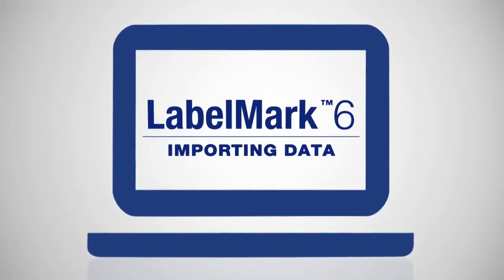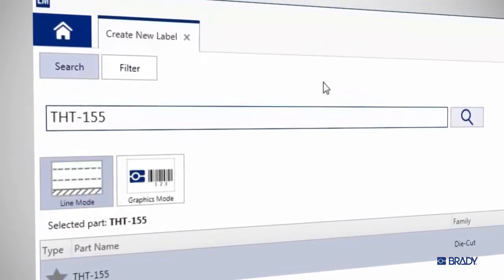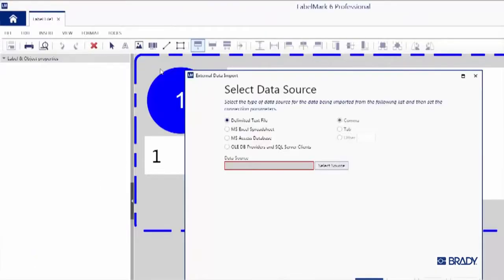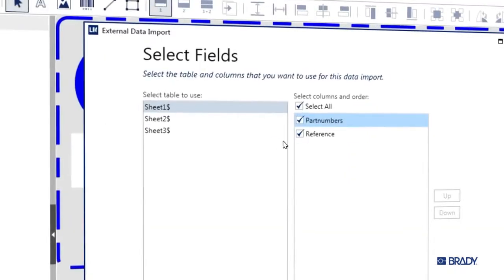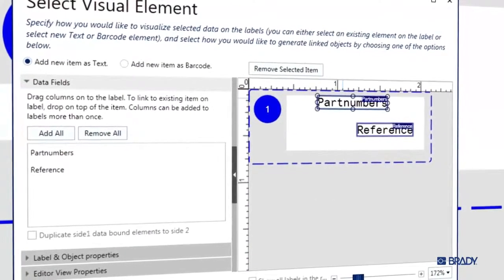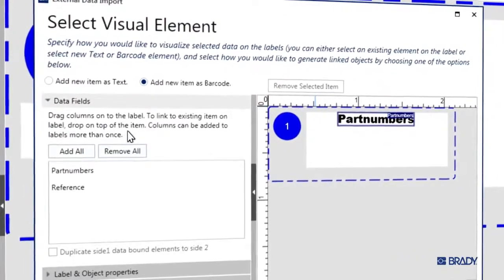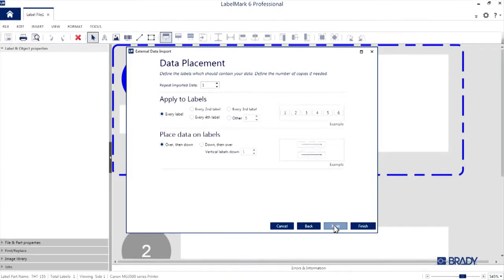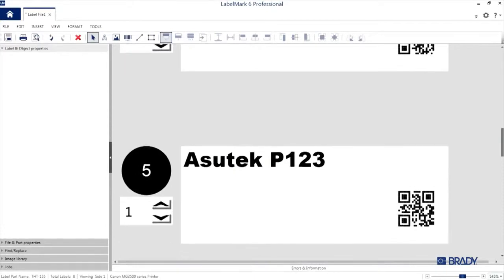How to import data from Excel to Brady LabelMark 6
BRADY LabelMark™ 6 is BRADY’S new and improved software to create all your needed labels, streamlined to your professional needs.
From basic labelling to advanced data import on labels, LabelMark™ 6 fits your needs! It’s unique app space environment gives you access to what you need in a blink of an eye.